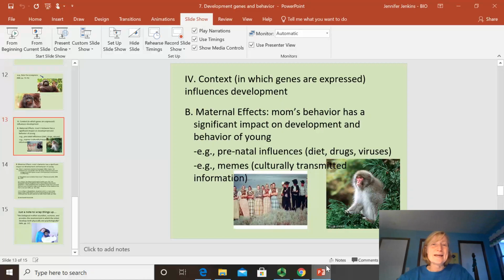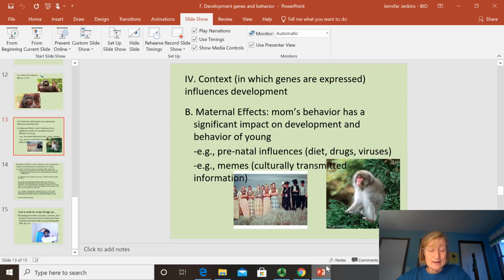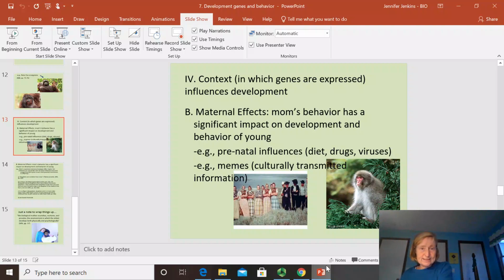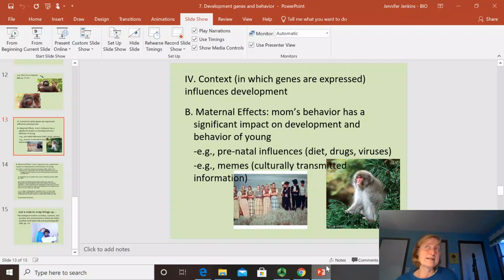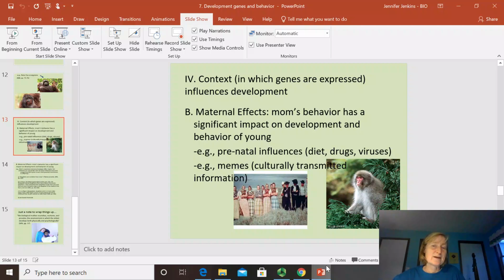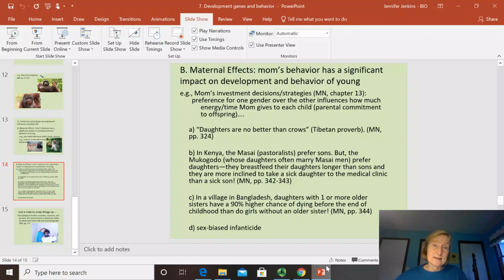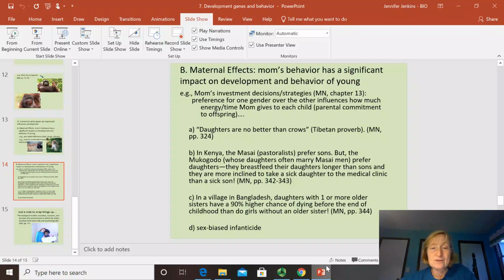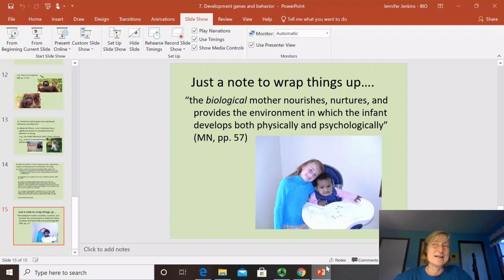7. Genes, development, and behavior Part III